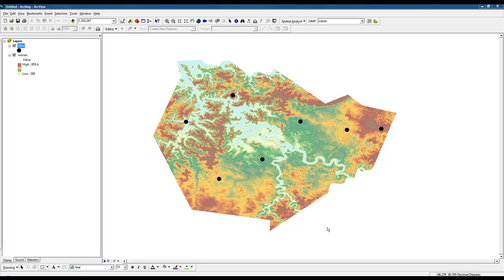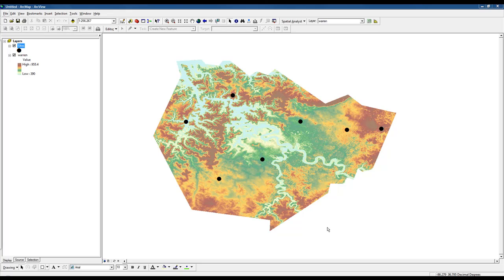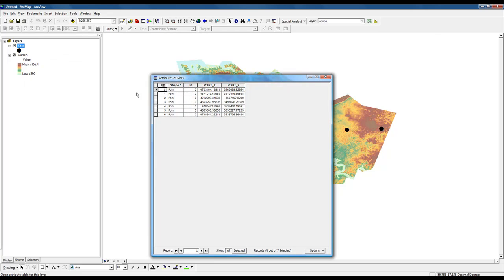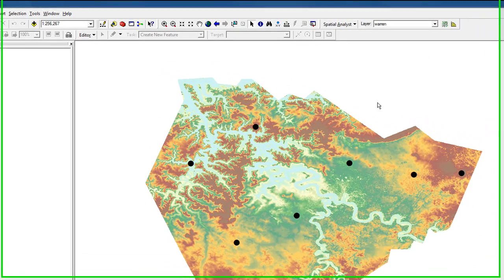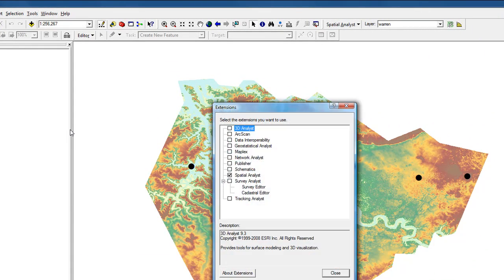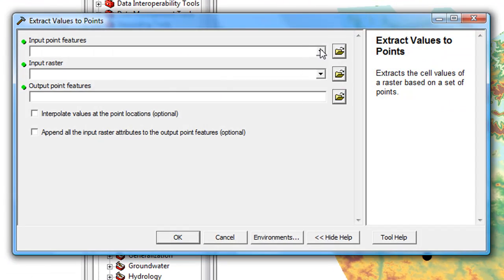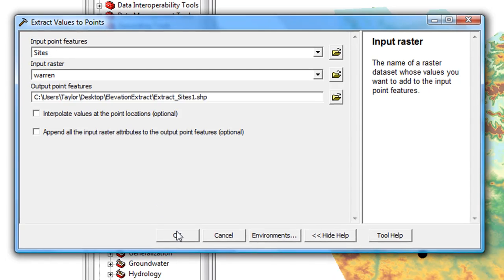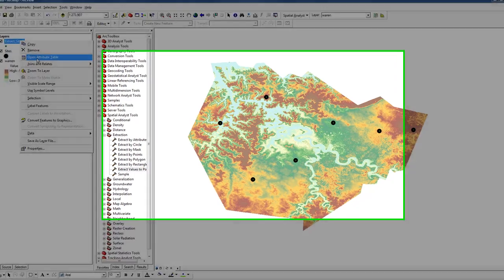Extract Raster Values to Shapefile in ArcMap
Extract the cell values from a raster and place the values into a point shapefile.